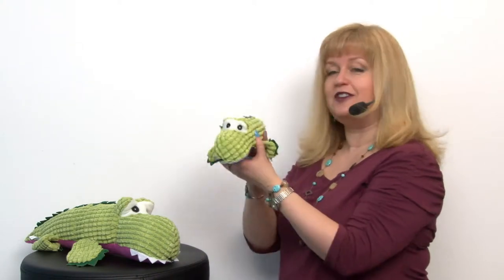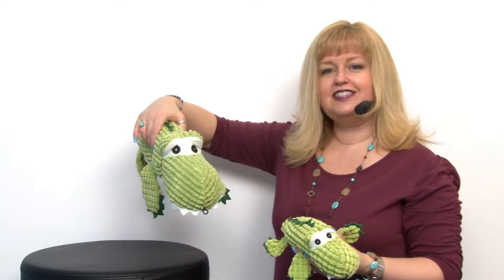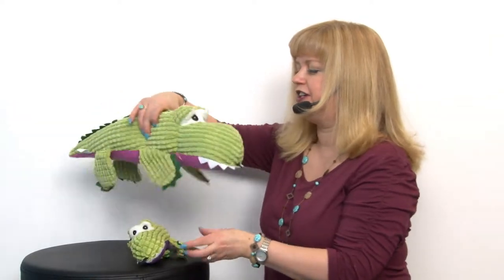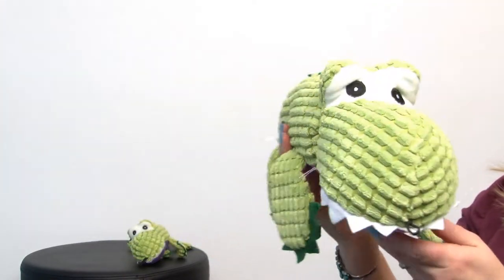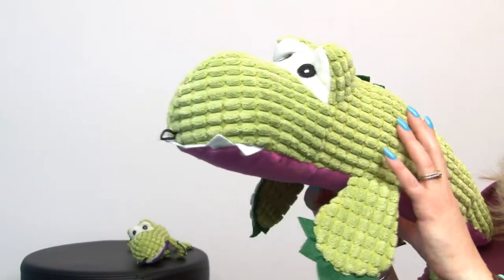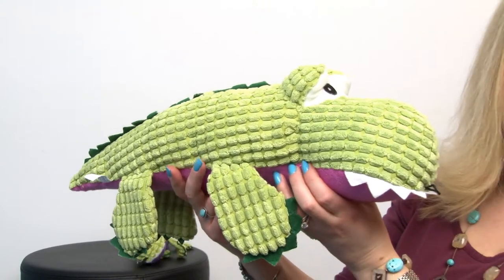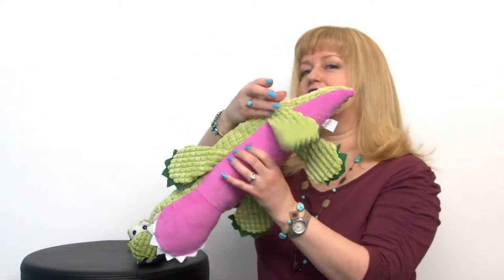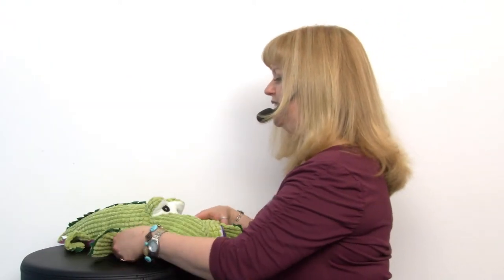Zanies Corduroy Croc Dog Toy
These hilarious corduroy crocs are sure to amuse dogs for hours! Available at BaxterBoo.com